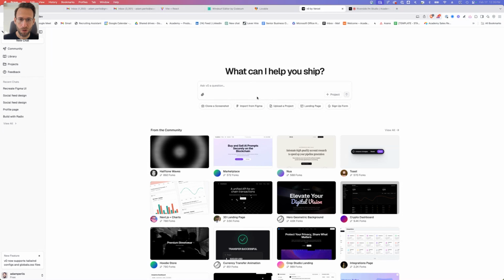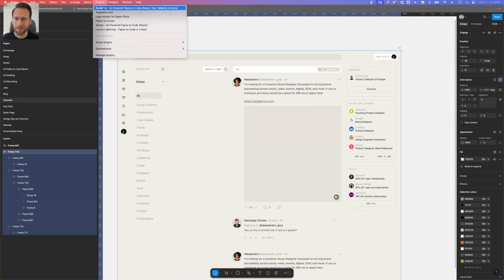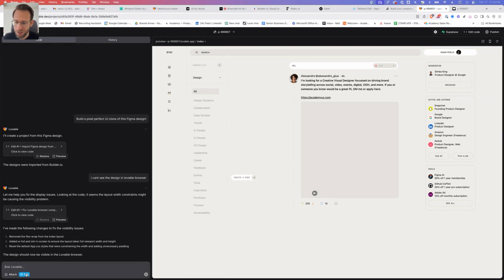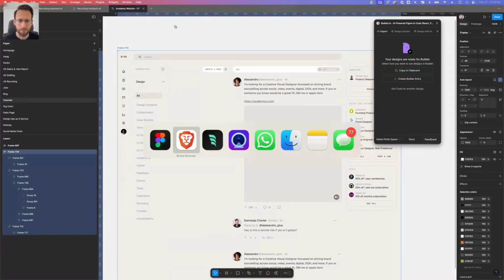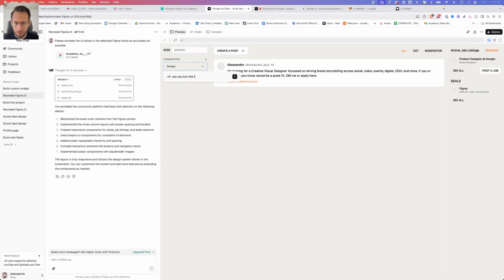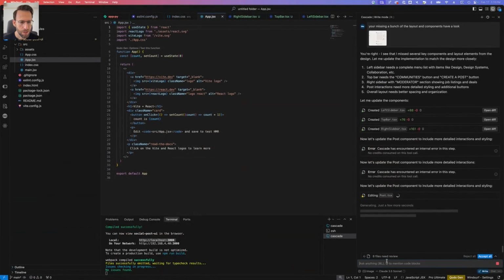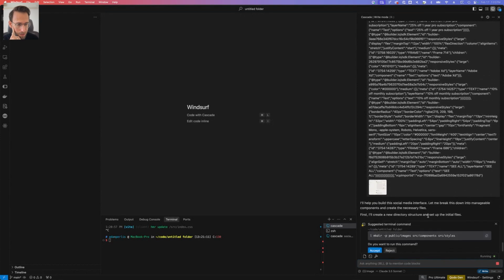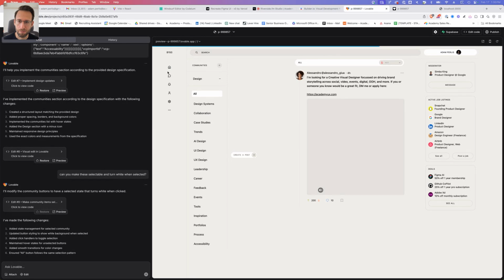Figma to Code: Testing V0, Loveable, and Windsurf — Which One is Best?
I tested V0, Loveable, and Windsurf to find out which Figma-to-Code tool actually delivers clean, production-ready code. Some tools promise pixel-perfect conversion, others claim developer-friendly outputs, but only one stood out.

Watch as I break down:
✅ Which tool is the fastest
✅ Which one generates the cleanest React code
✅ Which one struggled with layout and responsiveness